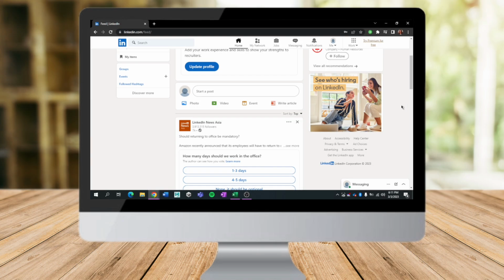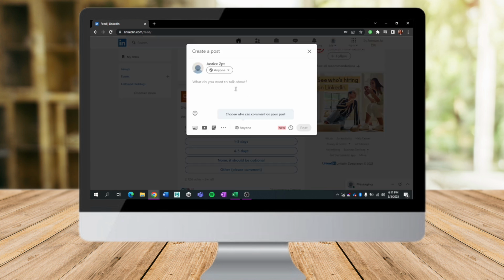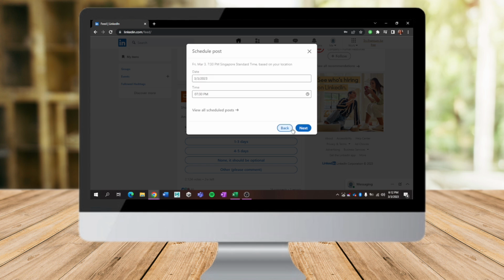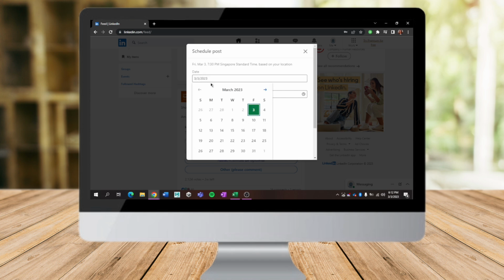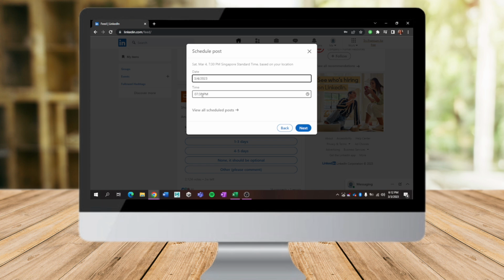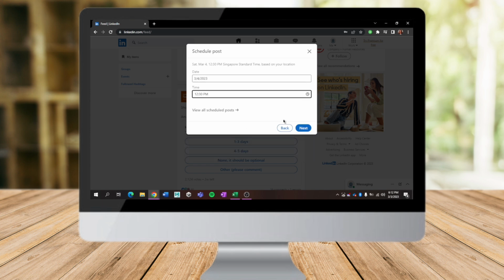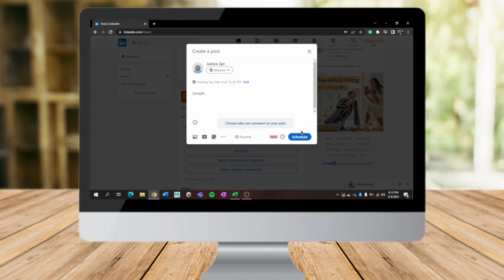How To Schedule LinkedIn Posts [STEP BY STEP]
How To Schedule LinkedIn Posts

In this video I'll show you How To Schedule LinkedIn Posts. The method is very simple and clearly described in the video. Follow all of the steps & check how to schedule posts on LinkedIn.

Please note it’s not possible to schedule over 90 days ahead & it's only possible on a personal page.